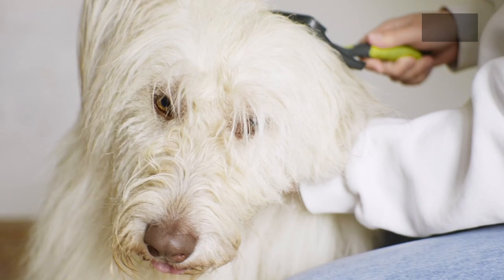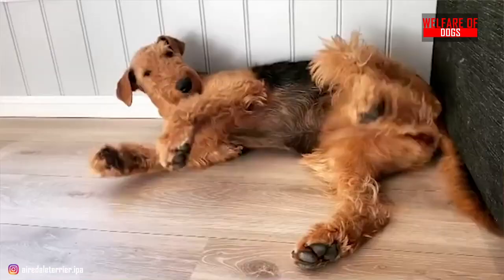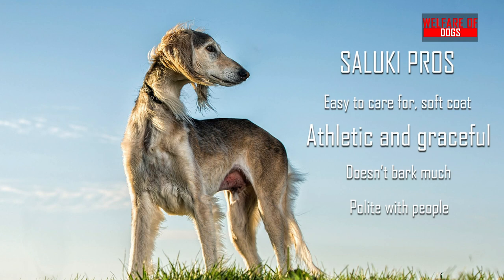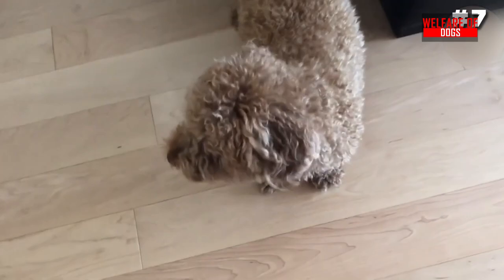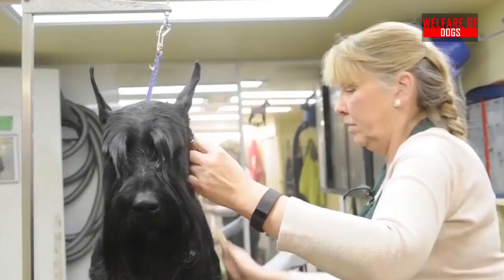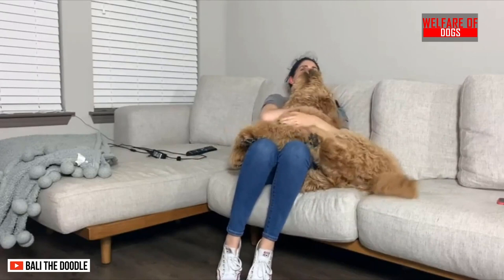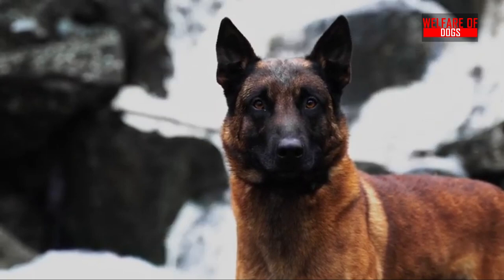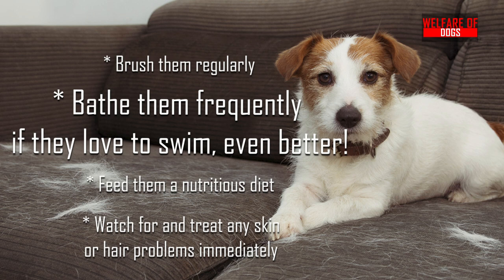The 12 Large Dog Breeds That Don't Shed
These big dogs don't shed—at least, not much

1. KOMONDOR
2. AIREDALE
3. SALUKI
4. PERUVIAN INCA ORCHID (HAIRLESS)
5. POODLE
6. IRISH WATER SPANIEL
7. GIANT SCHNAUZER
8. BOUVIER DES FLANDRES
9. THE GOLDENDOODLE
10. PORTUGUESE WATER DOG
11. BELGIAN MALINOIS
12. BLACK RUSSIAN TERRIER
TIPS TO STOP DOG SHEDDING